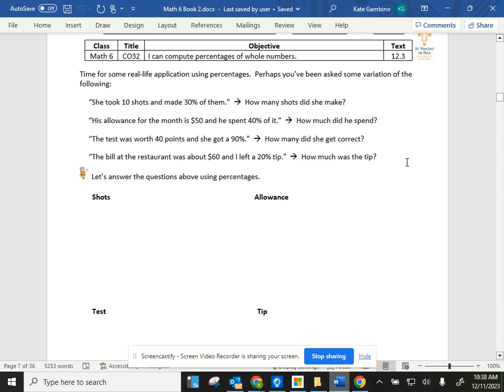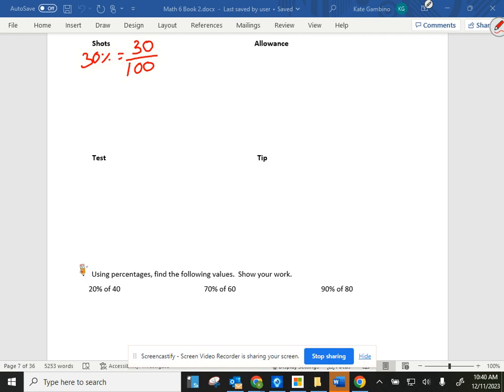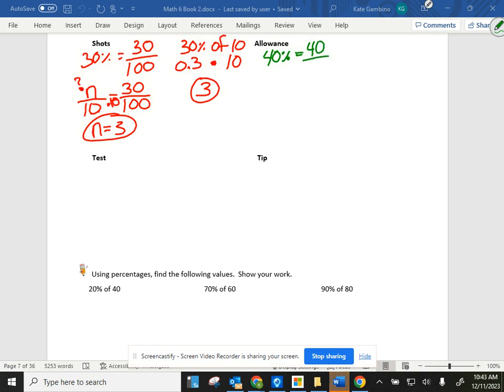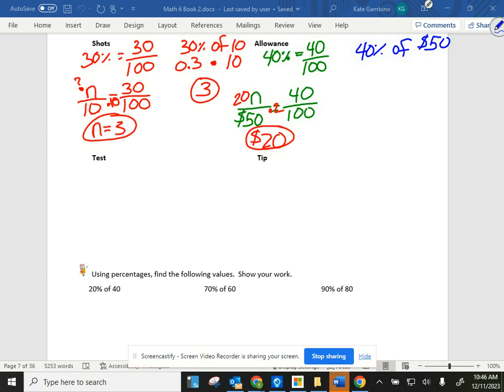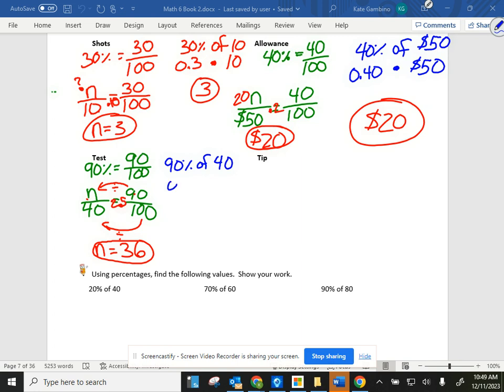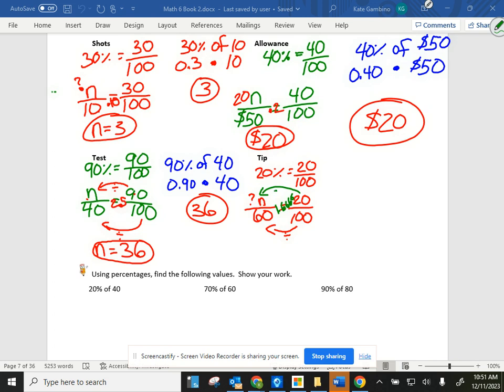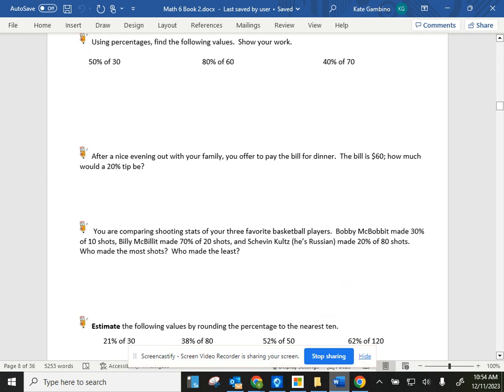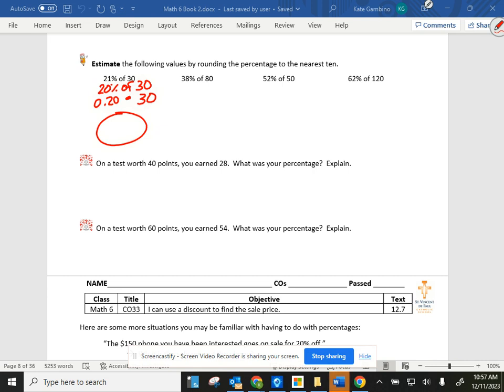12/11 Math 6 CO32